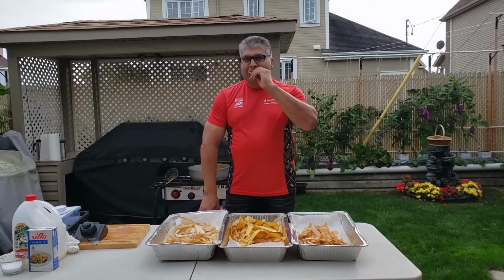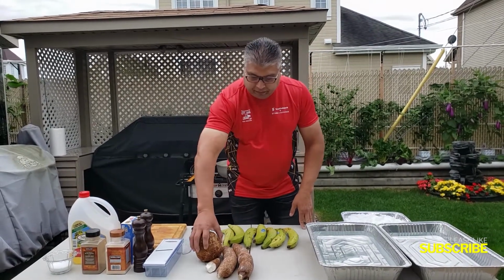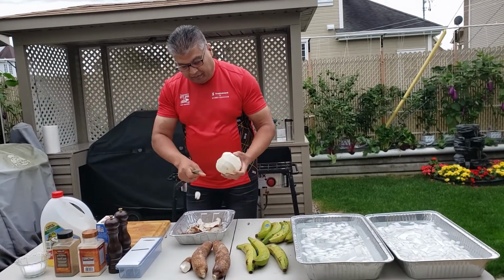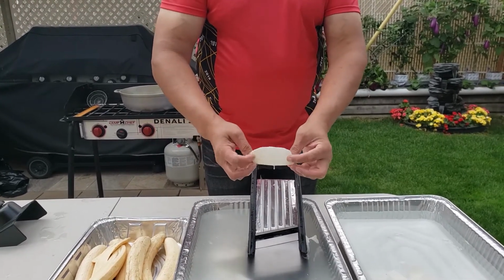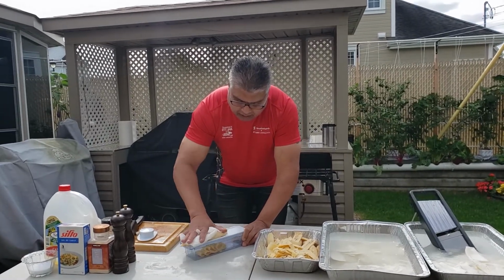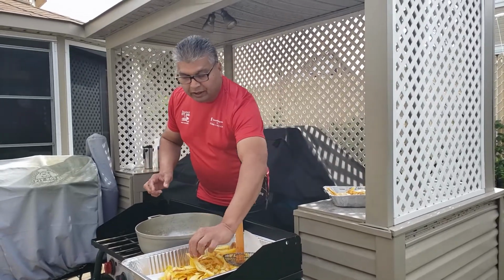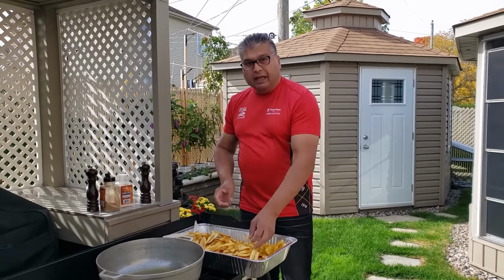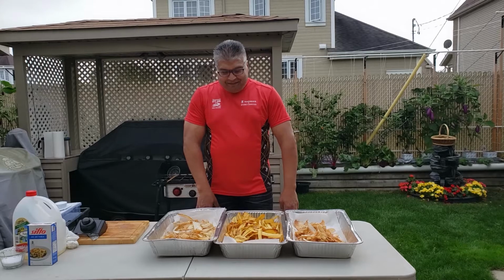Making snacks for the winter.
Making Plantain chips, Casava chips, and eddoe chips for winter snacks.